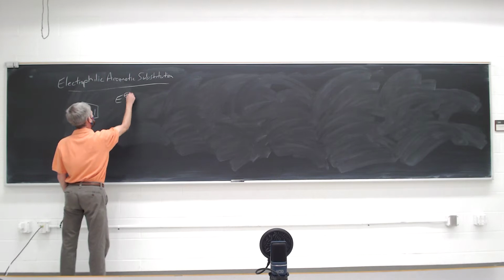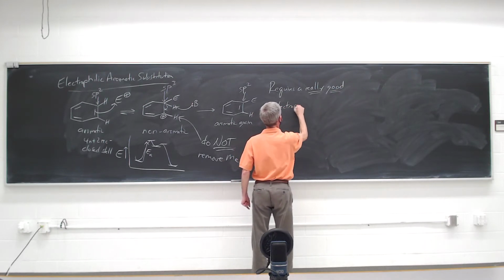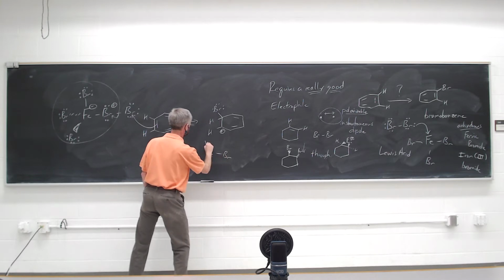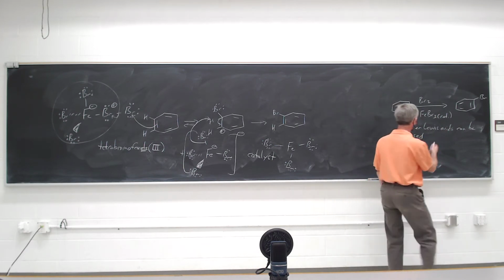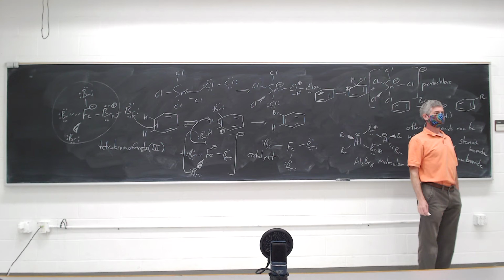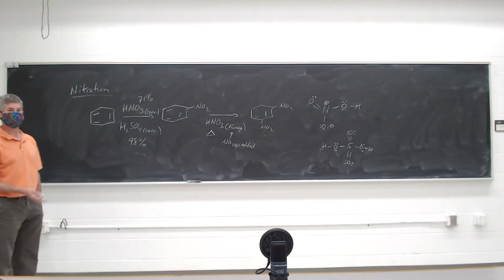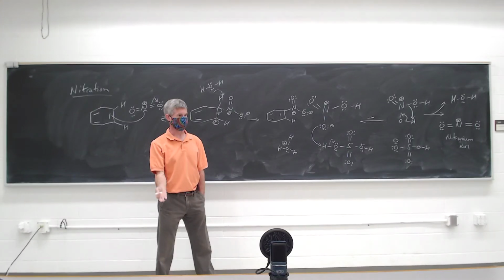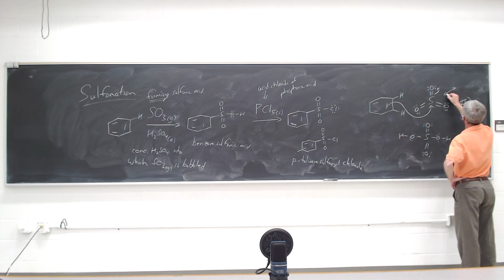Electrophilic aromatic substitution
This video introduces the mechanism of electrophilic aromatic substitution, the most significant reaction of aromatic compounds.  It then describes in detail halogenation, nitration, and sulfonation of the aromatic ring.